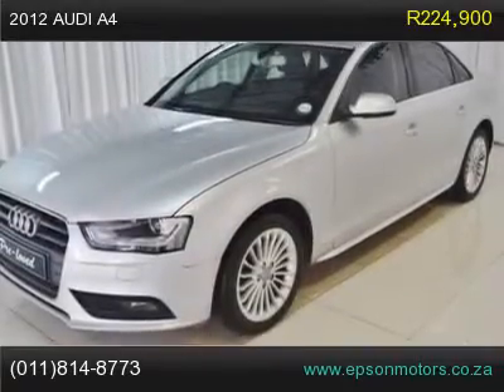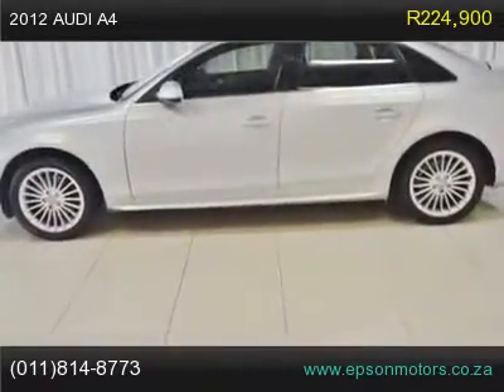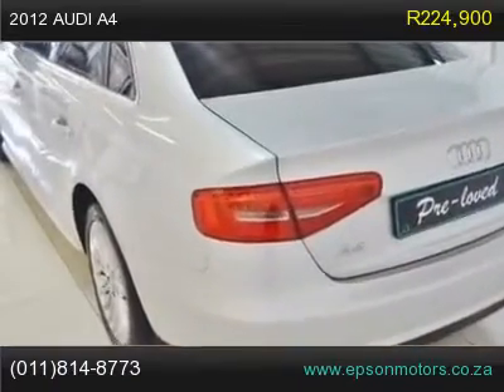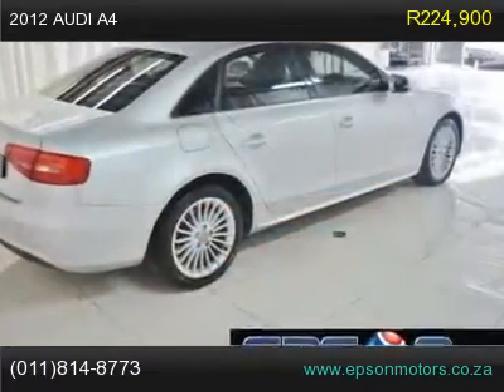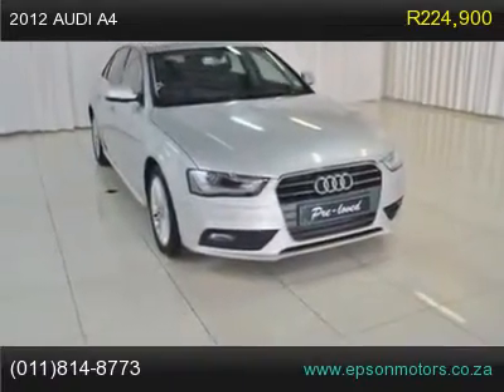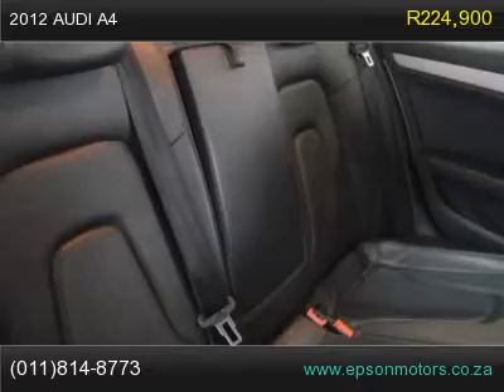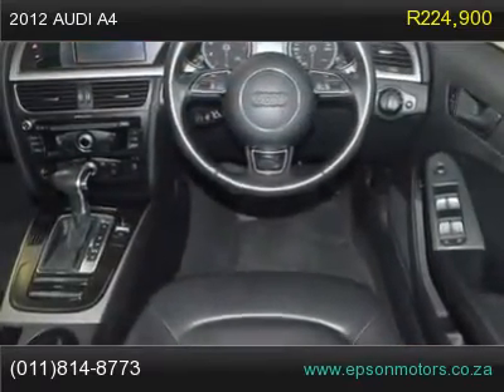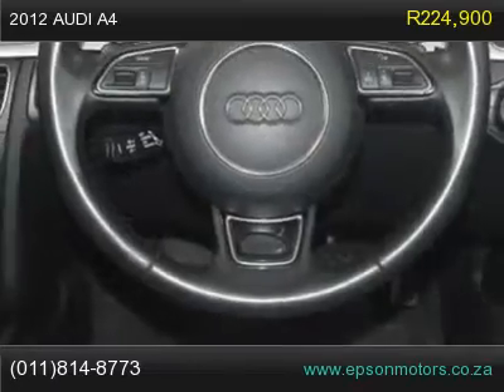2012 audi a4